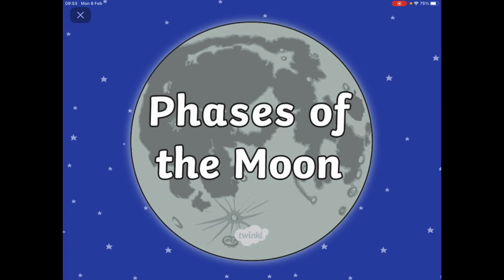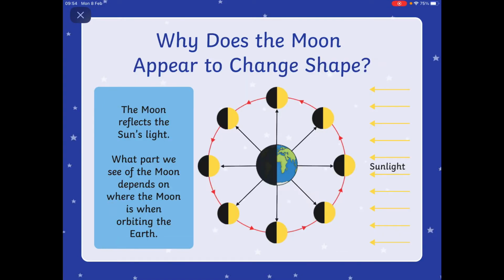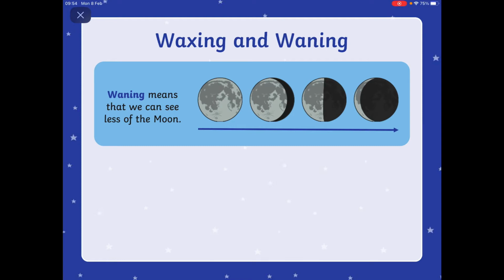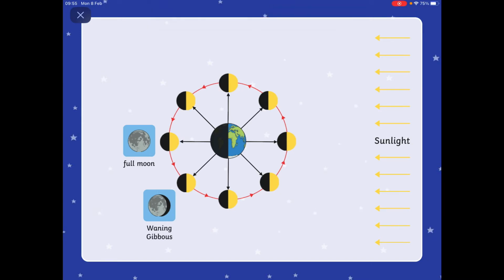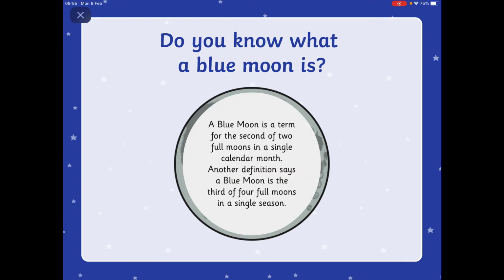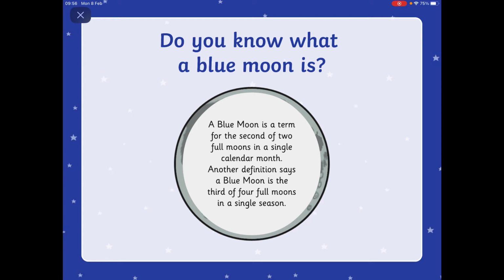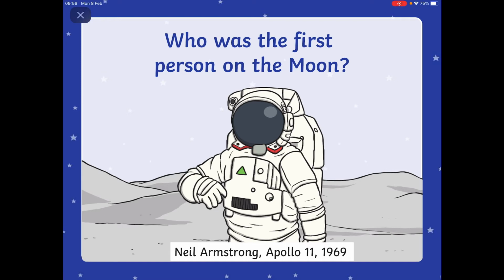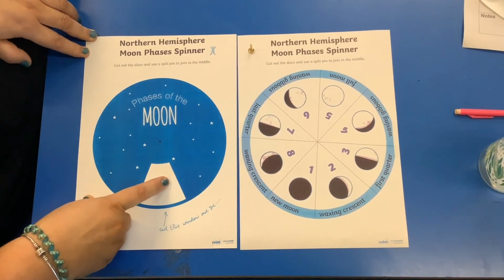Science Y5 220221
Can you describe the phases of the moon?
You need two sheets and a split pin from your pack.